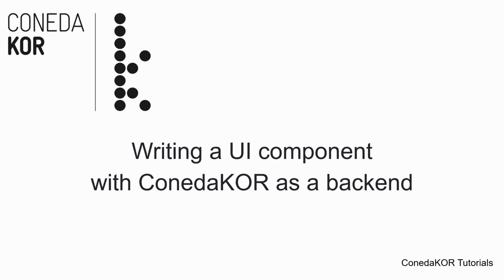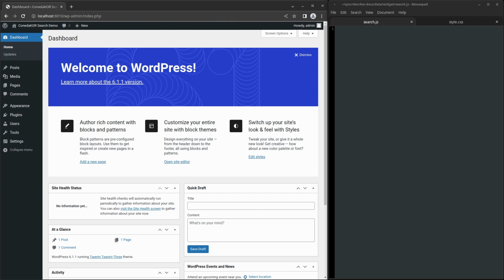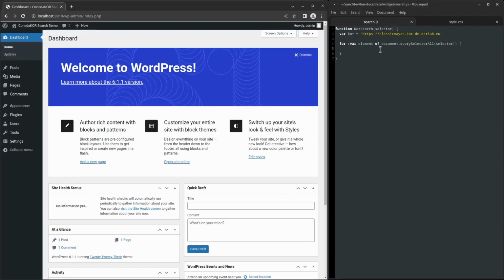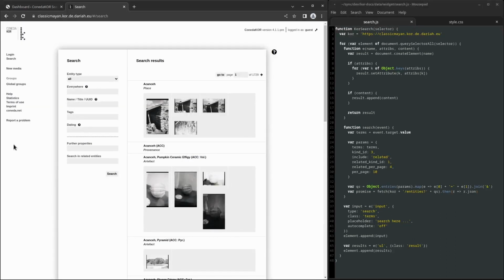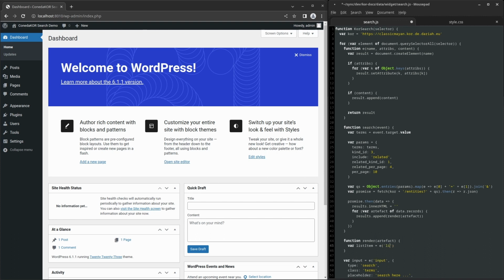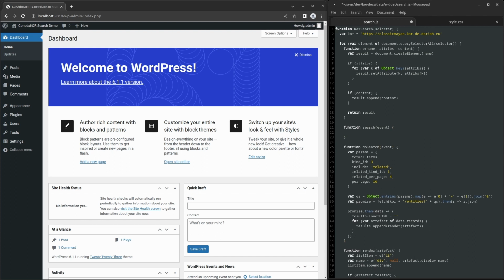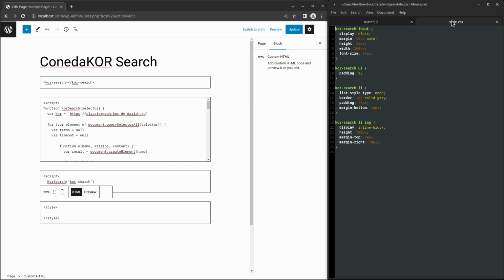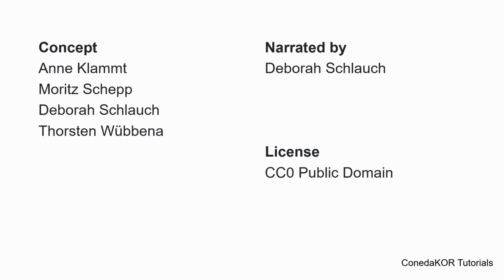Writing a UI component with ConedaKOR as a backend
In this video, we will demonstrate how to use of one of ConedaKOR's APIs. We will code a simple JavaScript component that allows your users to search the Maya Image Archive and we will integrate the component with the Wordpress CMS system.

ConedaKOR Tutorials
Concept: Anne Klammt, Moritz Schepp, Deborah Schlauch, Thorsten Wübbena
Narrated by: Deborah Schlauch